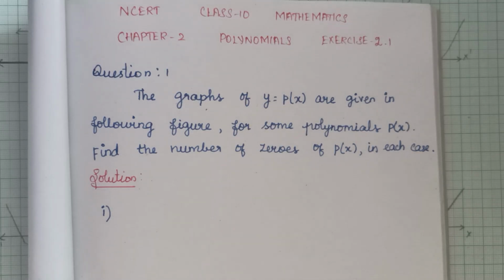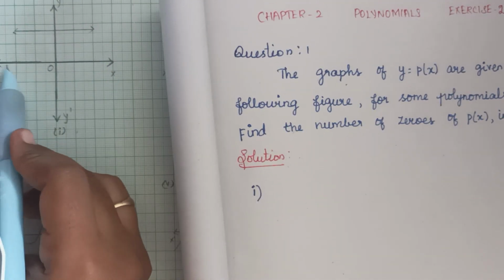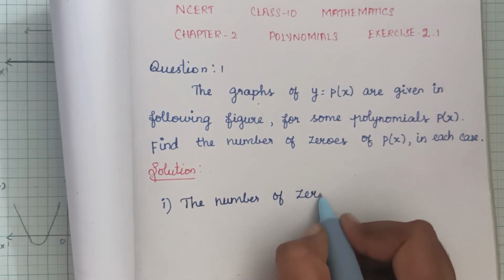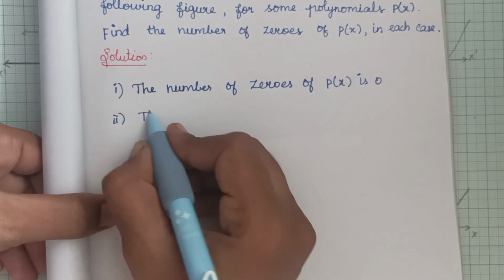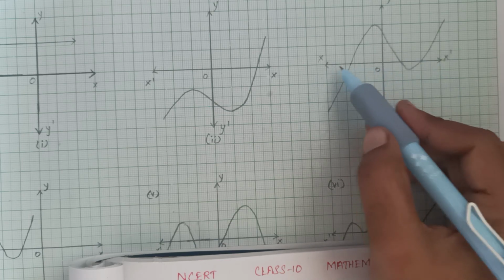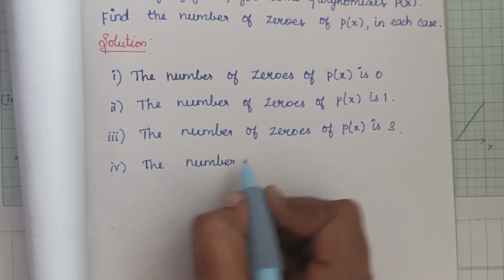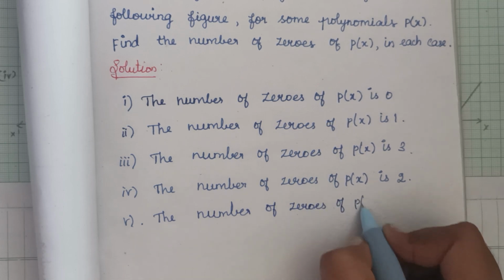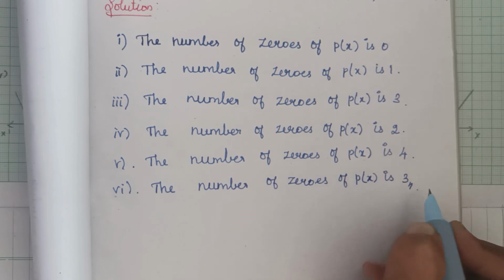Class 10 Maths Chapter2|Polynomials|Exercise 2.1|NCERT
Class 10 Maths Chapter-2 Polynomials Exercise-2.1 Question 1 (i to vi)